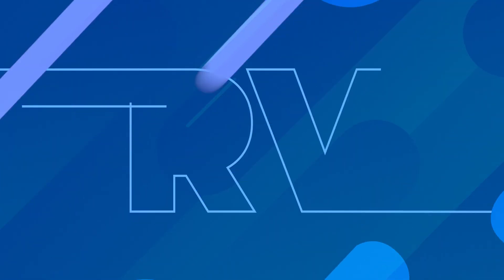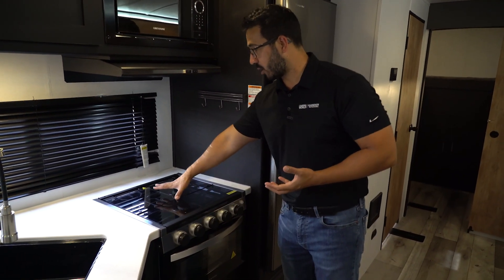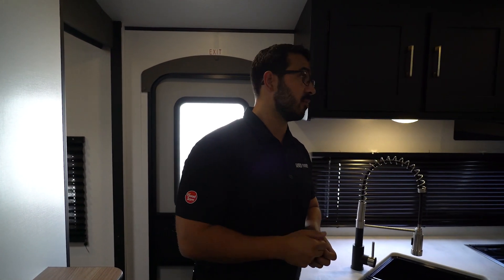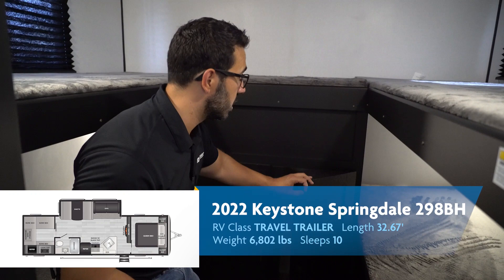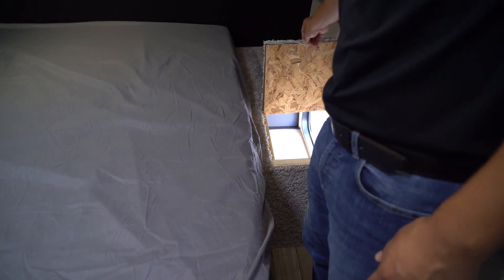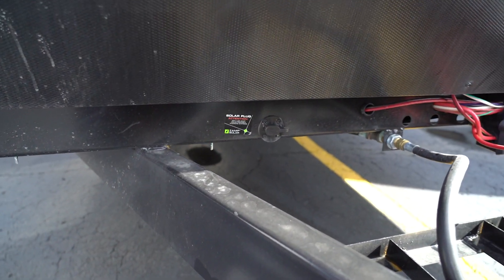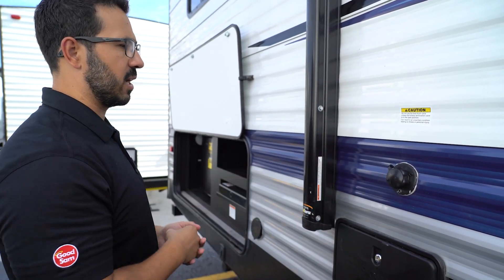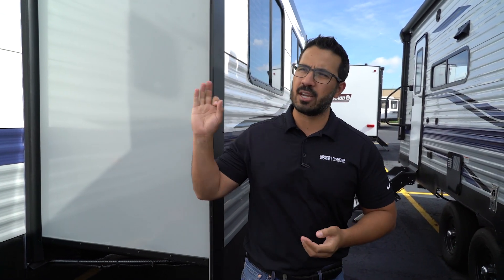2022 Keystone Springdale 298BH | Travel Trailer - RV Review: Camping World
Ian Baker gives a proper breakdown of the 2022 Keystone Springdale 298BH and all it's latest features.

TIMESTAMPS:
0:00 - Intro
1:40 - Kitchen
4:42 - Bathroom
5:38 - Quad Bunk
6:17 - Living Area
7:50 - Bedroom
8:40 - Outside Front Features
10:10 - Camper Side
12:20 - Back Features